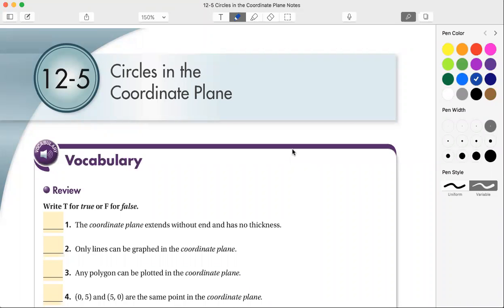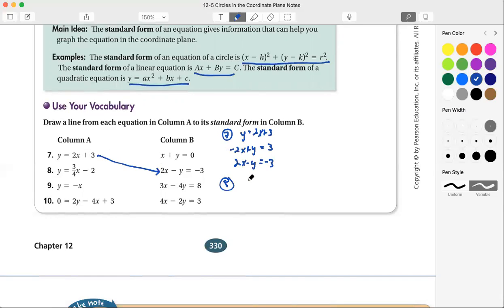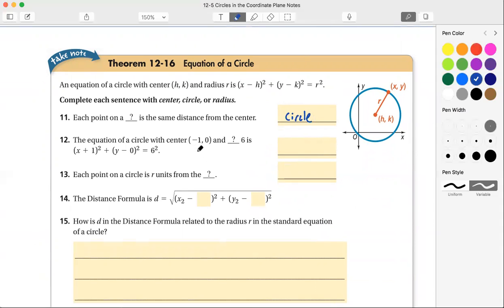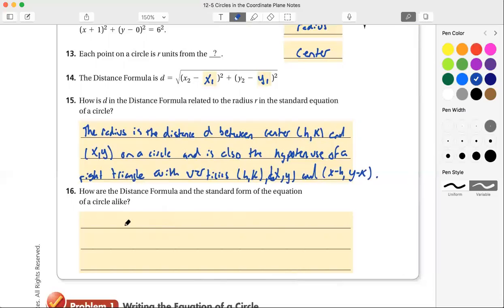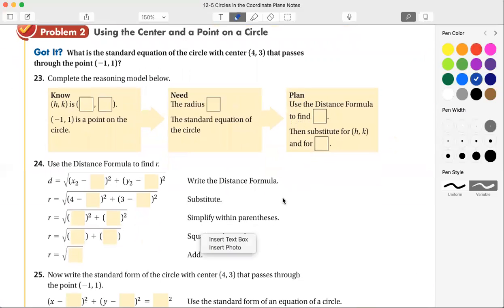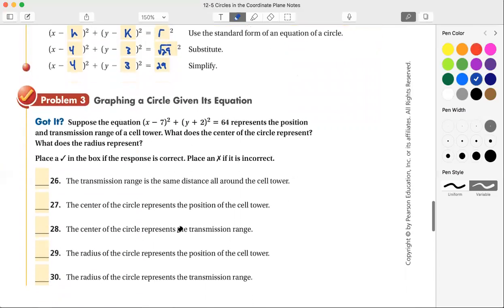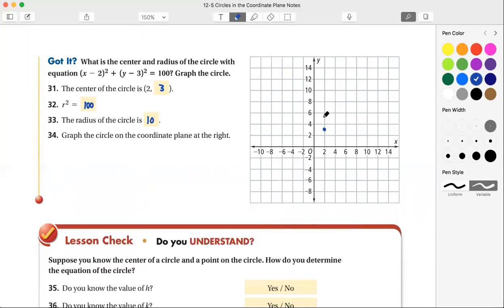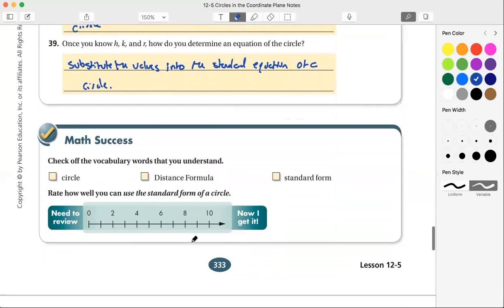12 5 Circles in the Coordinate Plane